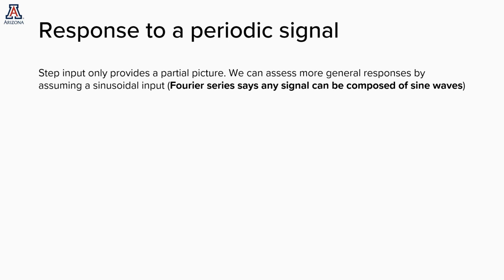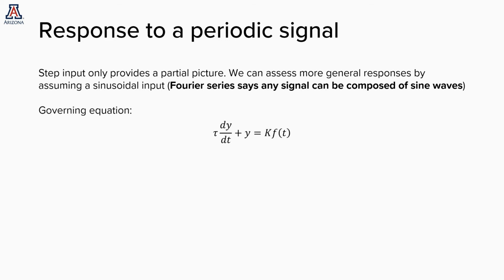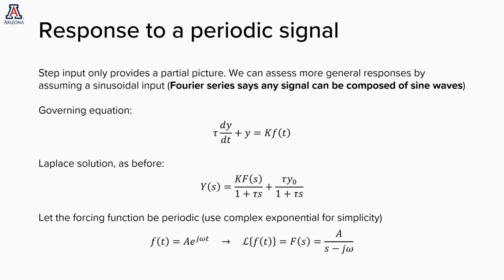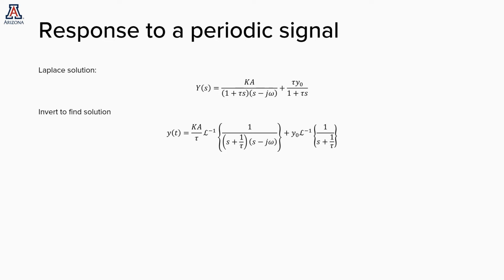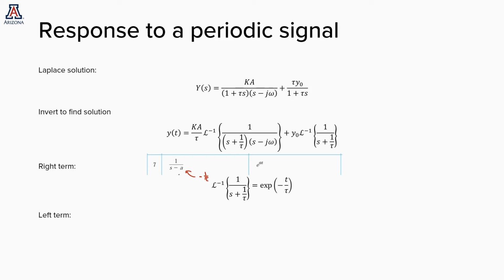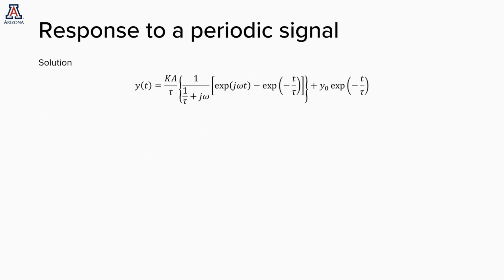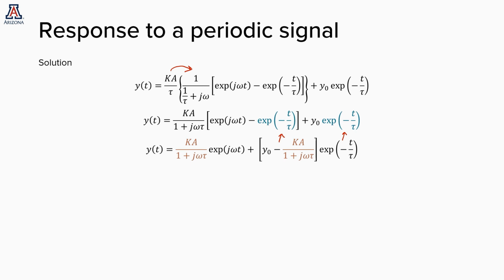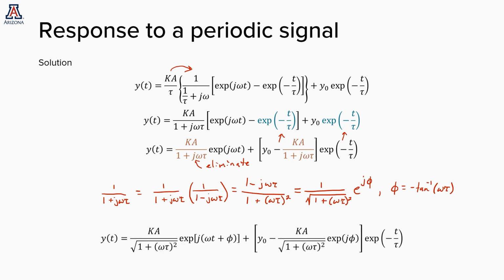705 First Order Periodic